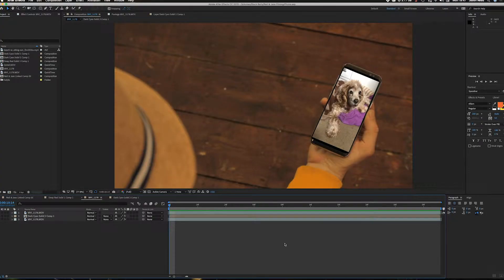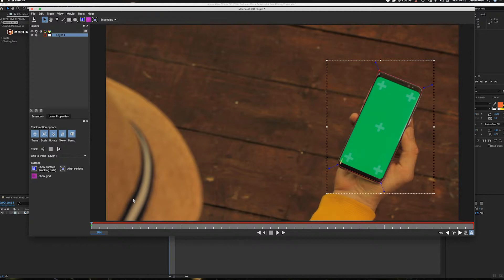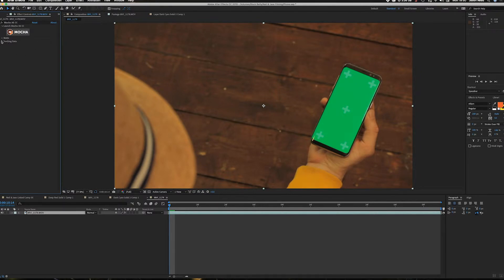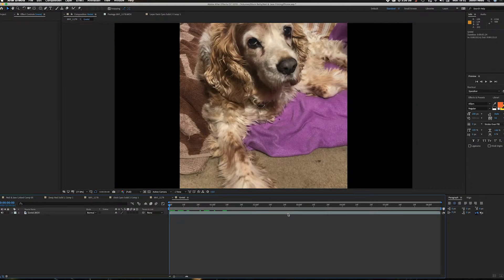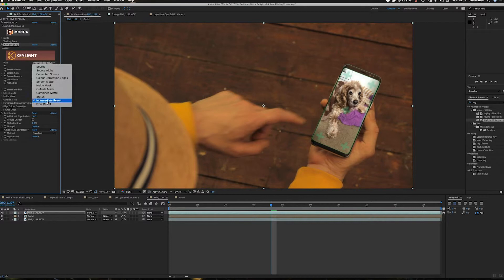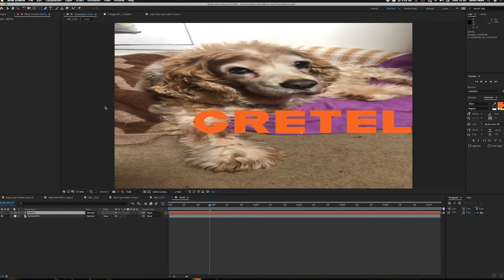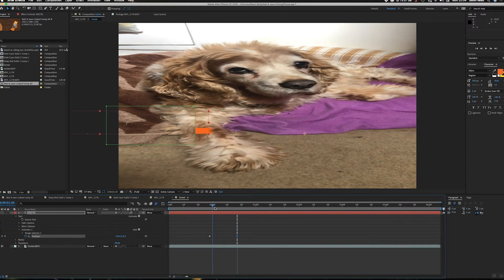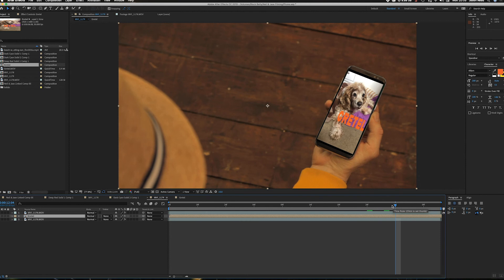Using The New Mocha Plugin with Adobe After Effects